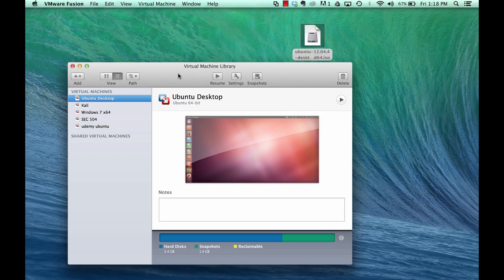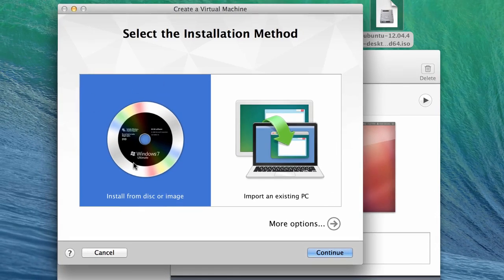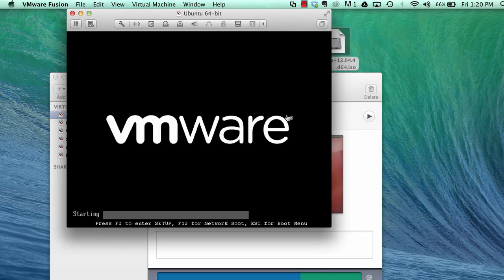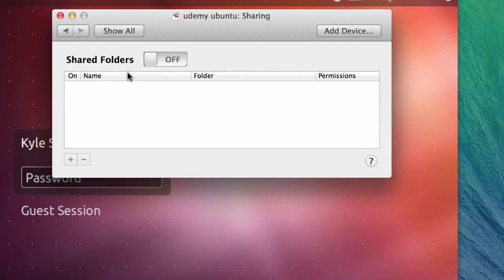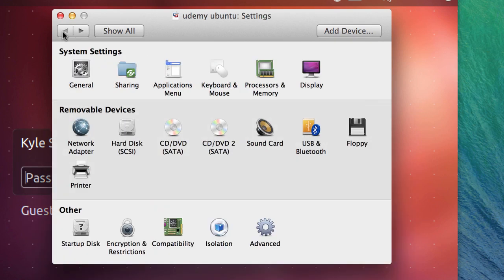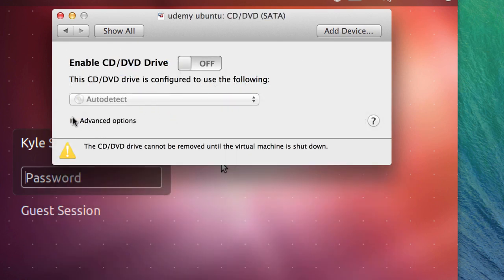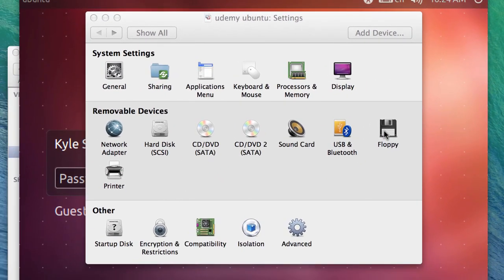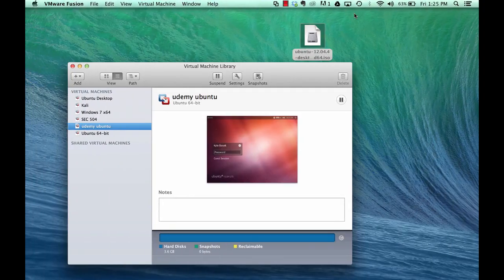Cyber Security -2024 - 10 VMWare Fusion